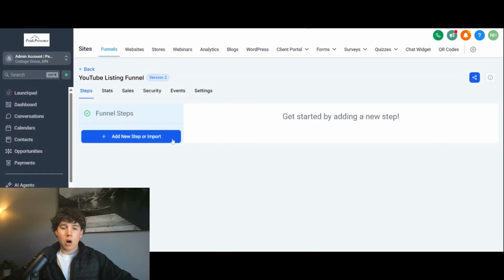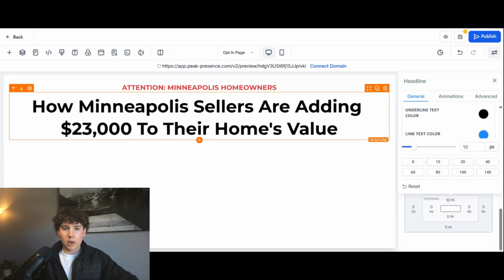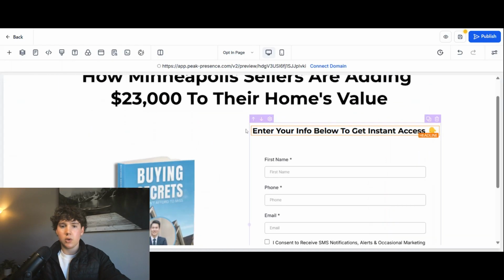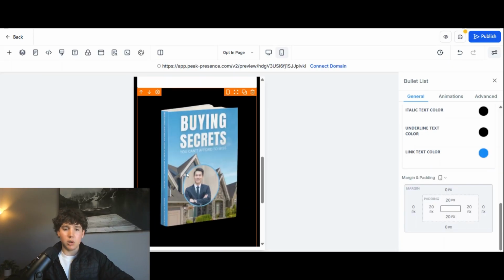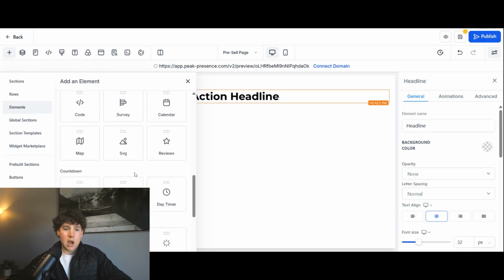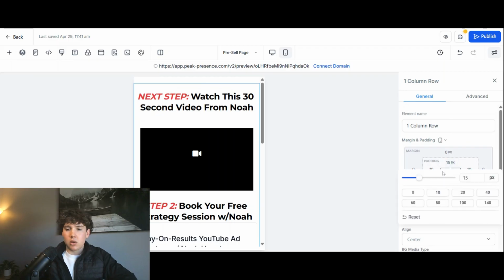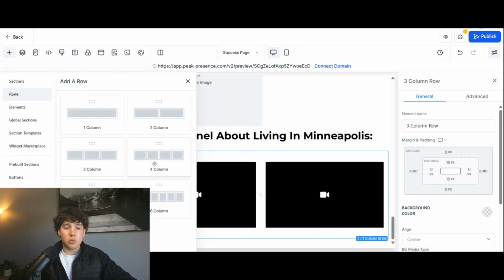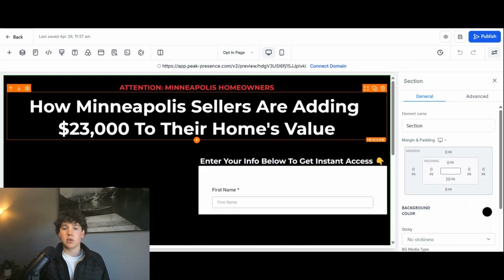Realtors: How to Create the BEST Landing Page for YouTube Ads